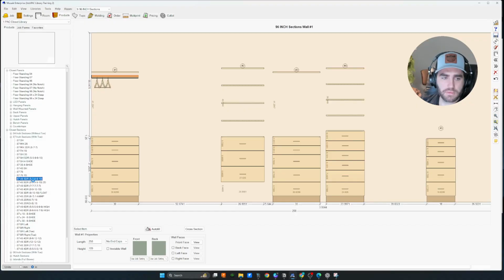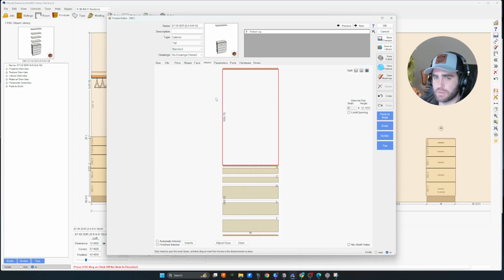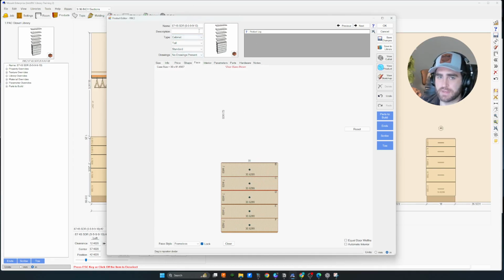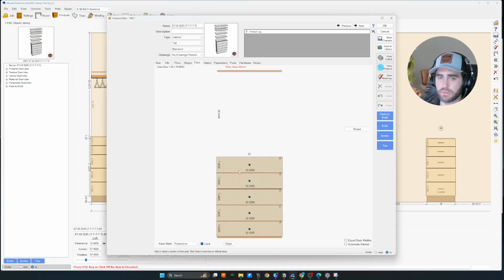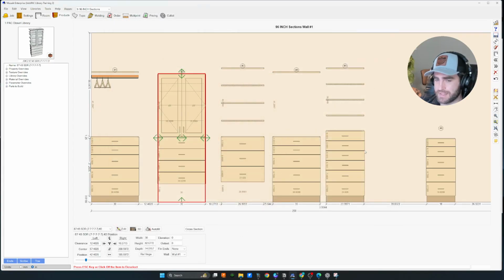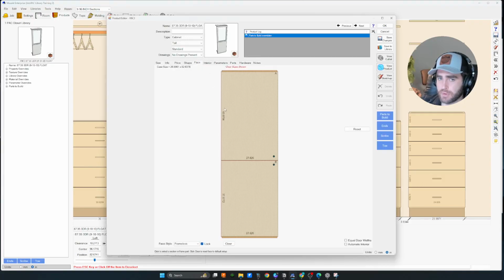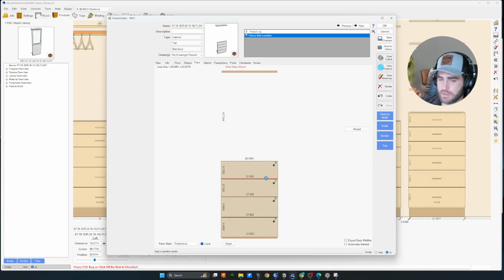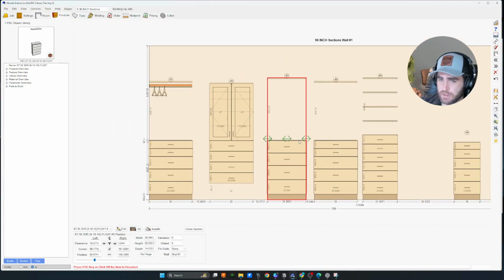PAC Closets - Adjusting Sections Drawers, Rods, Shelves Etc. (MODULAR FRONTS ONLY)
PAC Mozaik Closet Library Video Series.
Drawer/Door - Stack Adjustment

Streamlined closet system imported into Mozaik software for drag and drop manufacturing.

Not ready to purchase? No worries, hopefully our videos can help you understand your current Mozaik closet system better.